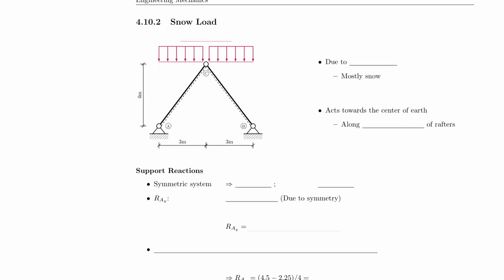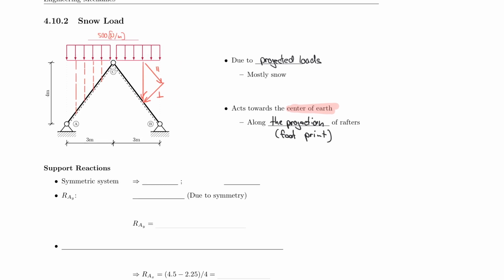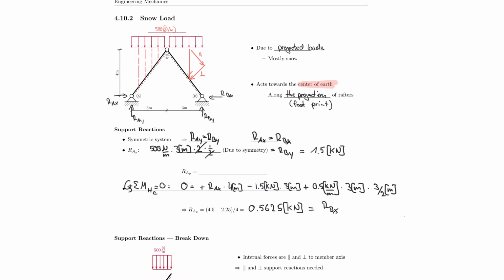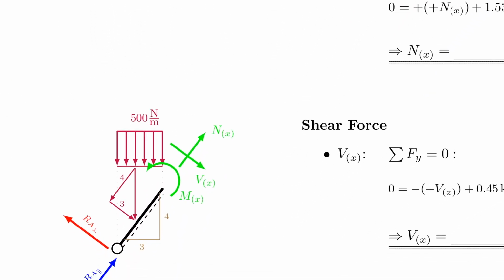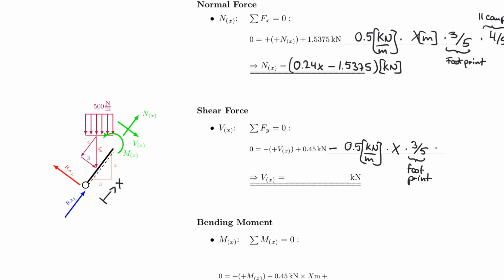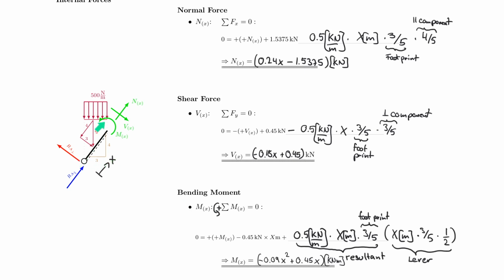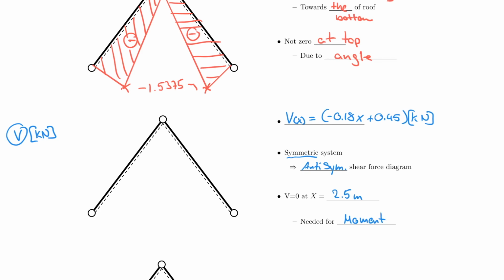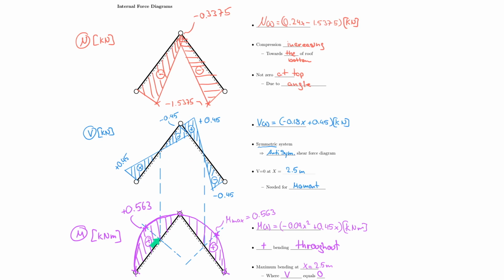Engineering Mechanics 19c: Non-Orthogonal Frames - Snow Load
Engineering Mechanics: Non-Orthogonal Hinged Frames - Snow Load